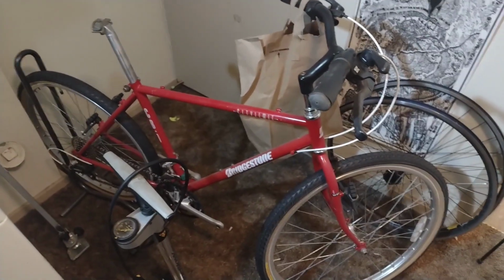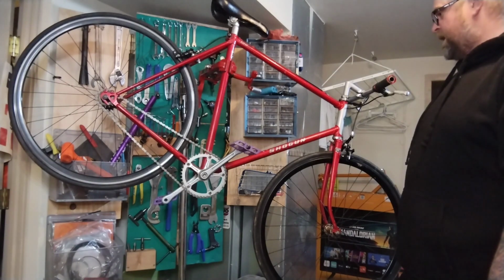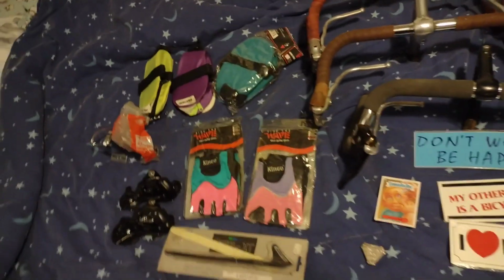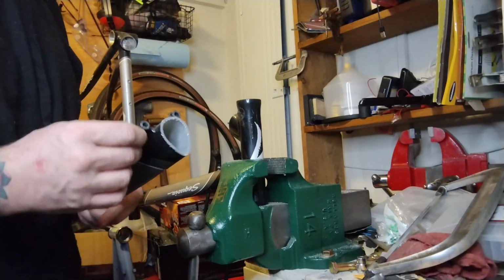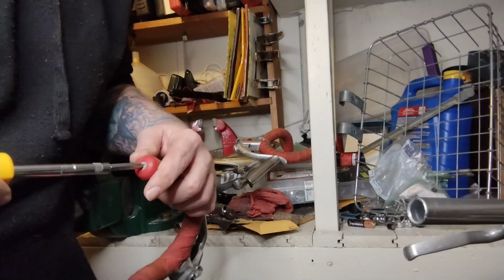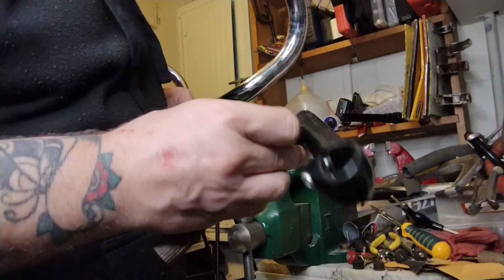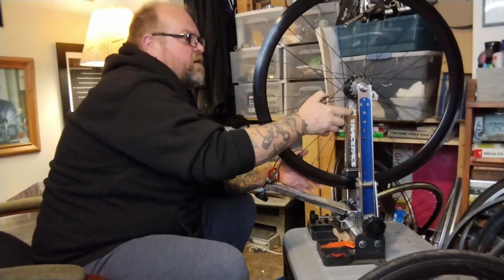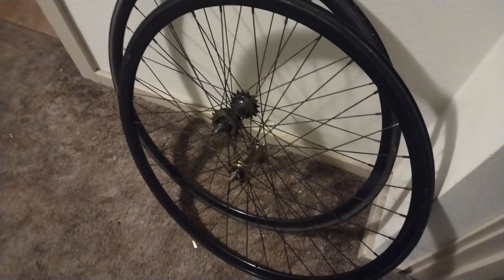TCB get er done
in this episode I take a little rise to get way to many groceries on Scout's basket bike, strip another parts bike, hit a car swap meet and buy all the good bike stuff, and take care of some stuff that can only be taken care of with a hacksaw and hard work with a wheel stand.